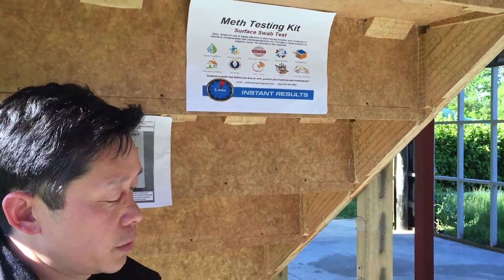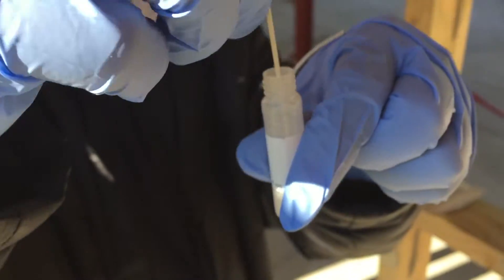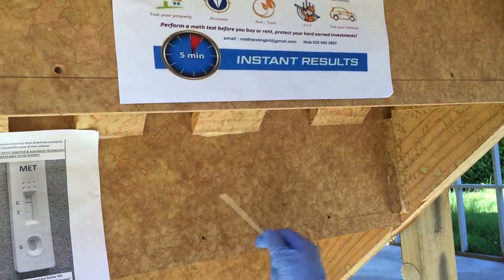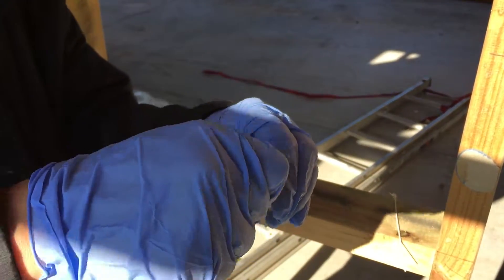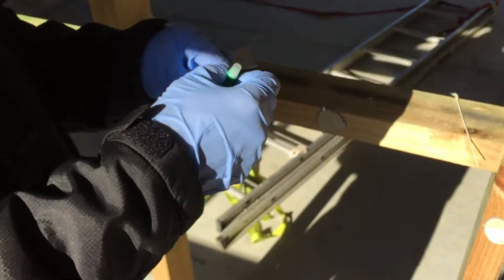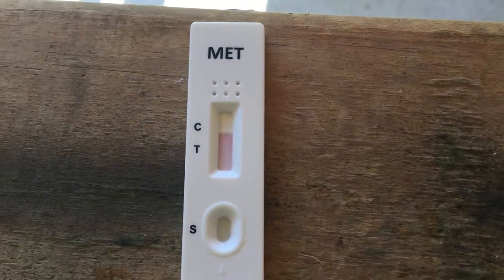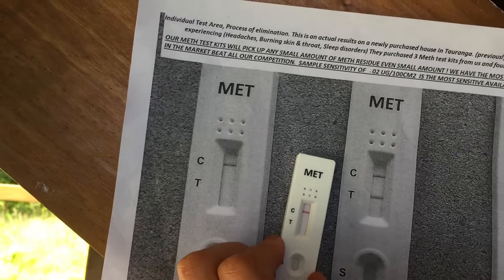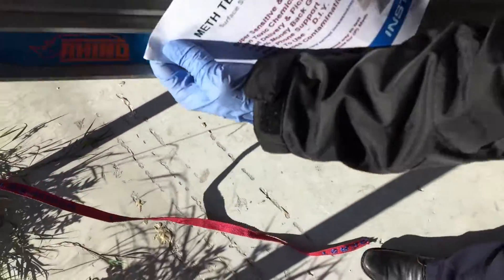Tested Positive for meth Even after Decontamination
Meth Test Kit Meth Testing Kit P Test Kit P Testing P Lab DIY Methamphetamine Decontamination NZS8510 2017
and search 'Meth test kit'

Initial screening test with .02µg/100cm2 High Sensitivity test. TESTED POSITIVE - Taken from actual customer site. excuse all the noise and customer communication

Why test with multiple strength sensitivity? So you can determine meth residue even at a lower level & able to measure the amount of meth residue present if positive. If someone is smoking meth it will start at a low level contamination, due time it will increase. The higher the readings, the more it will cost to clean. Understanding what a contaminated house is. This house was a Meth P house so everything is been taken out the original laboratory based reading is 38µg/100cm2 POSITIVE FOR METH LAB & considered contaminated house. Cleaning decontamination been done we are now testing to see it will pass the NZ 8510 Current meth standard. For low traffic area like storage its 3.8µg/100cm2. As per the reading of the DIY Meth test kit it’s below the cut off Level so it will pass the current law. It’s very important how to measure how high or how low the meth residue in the house. For high traffic areas like bedroom or kitchen it needs to be lower than 1.5µg/100cm2. The test is POSITIVE for .5µg/100cm2 HIGH SENSITIVITY TEST but it does not mean it fail the NZ8510 Current standard so in the next video down we then use mid-range sensitivity tested positive & we tested it again with 1.5µg/100cm2 that tested partially contaminated. This is why it’s very important to test with multiple sensitivity. If you are buying a house you want to know the history of methamphetamine take place our test Kit will tell you that.. Even after decontamination it still pick up the meth residue.